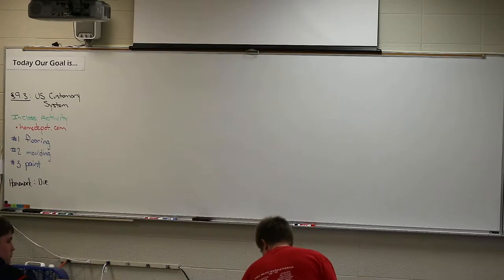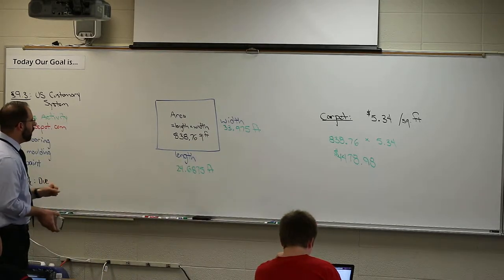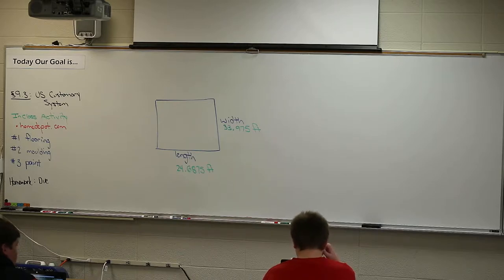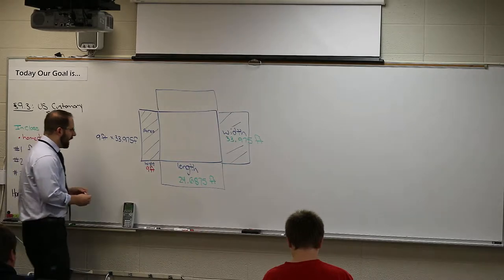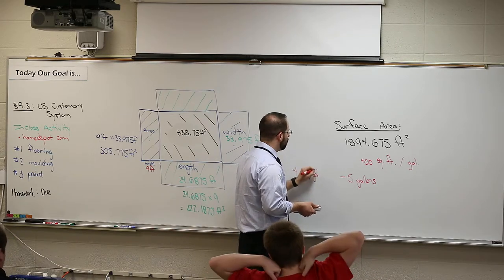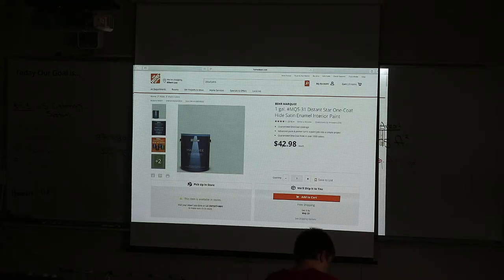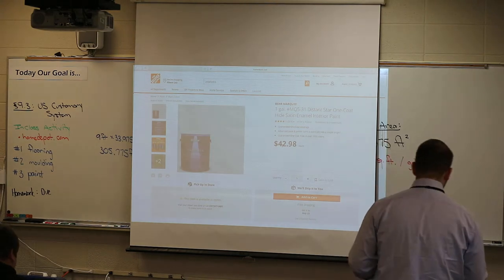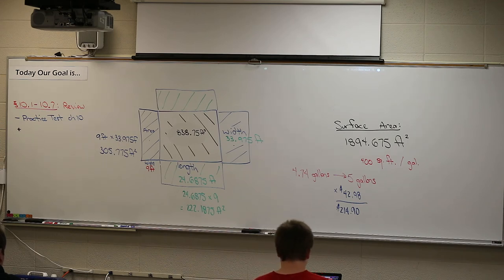General Math Section 9.3: US Customary System cont'd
Section 9.3: US Customary System cont'd
-InClass Activity